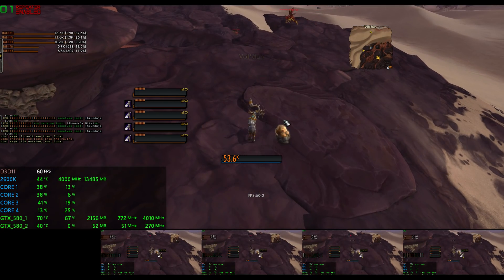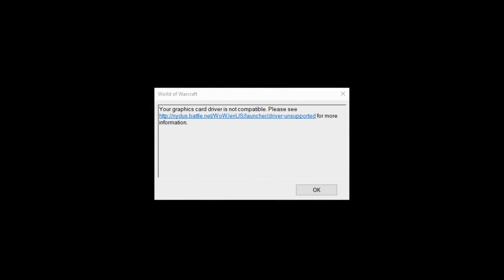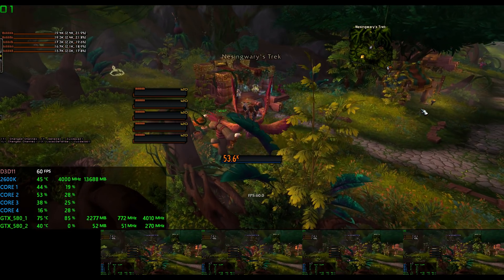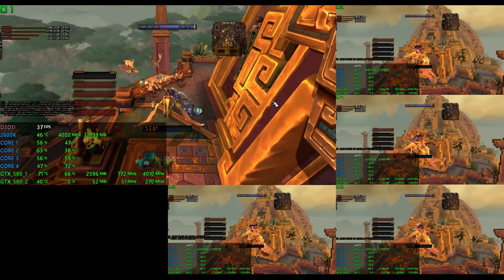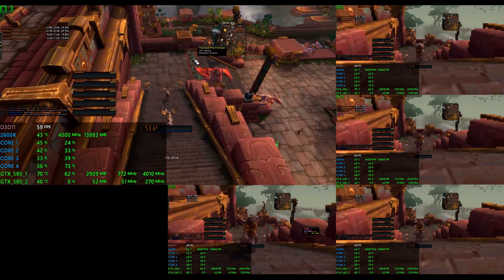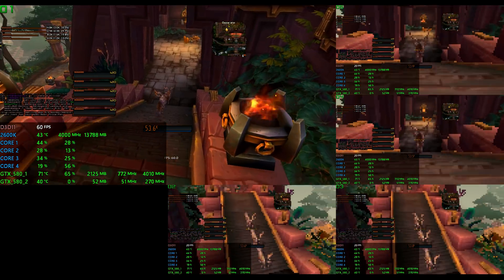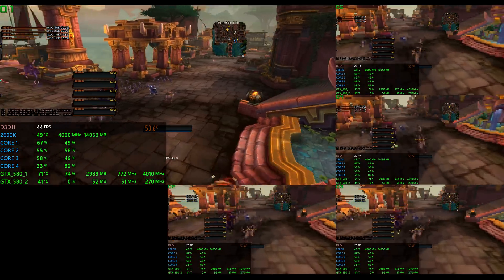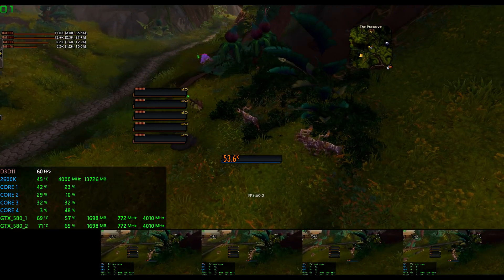Multiboxing with Old Computer Hardware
Just a quick video showing how well older computer hardware holds up when attempting to multibox on it today.